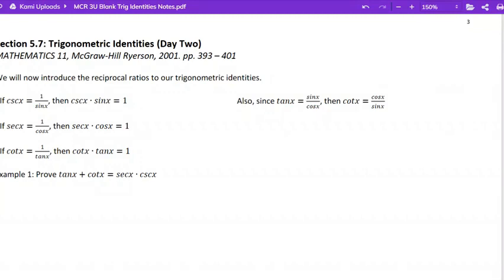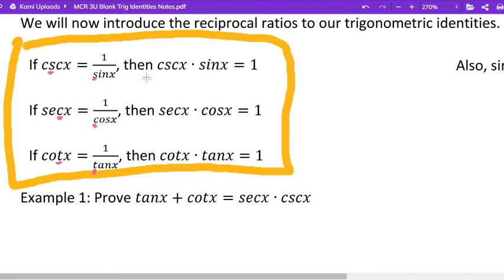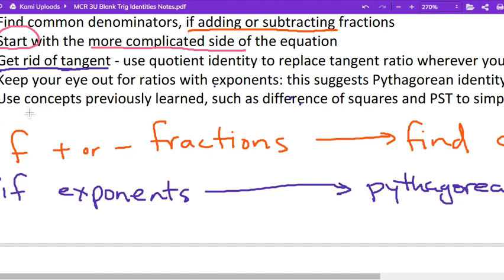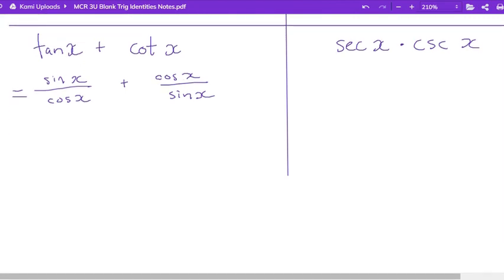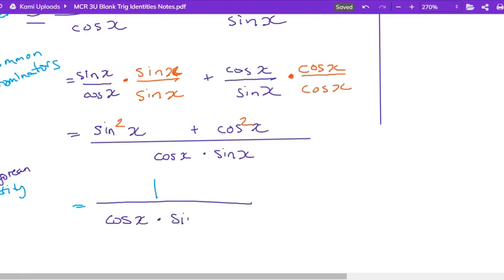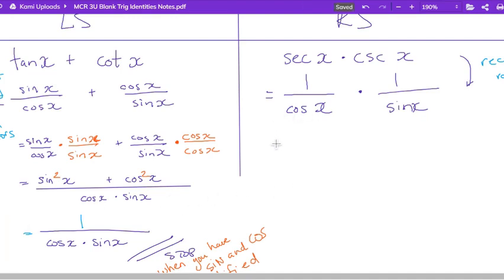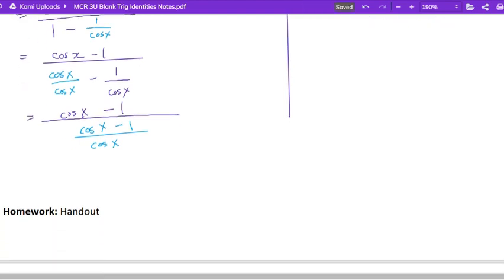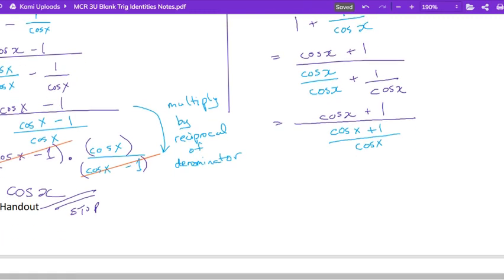Trig Identities: Reciprocal Rations - Day 2